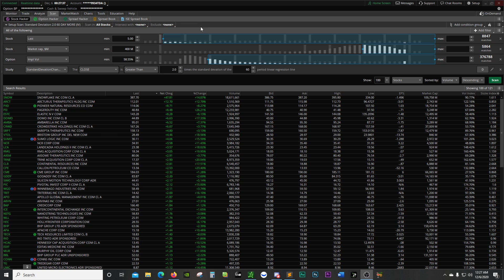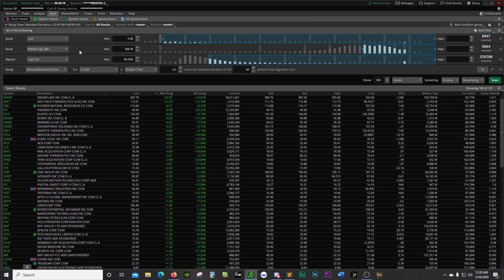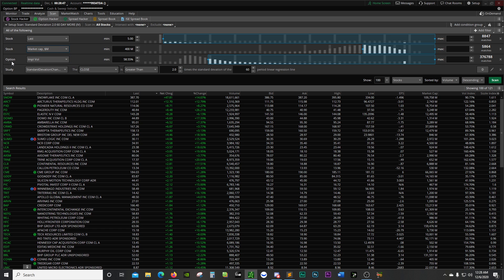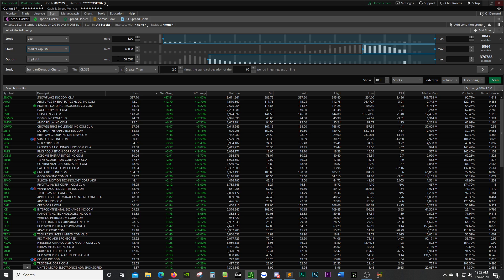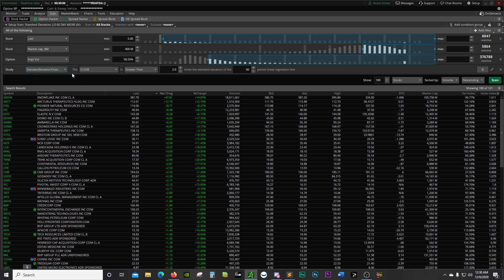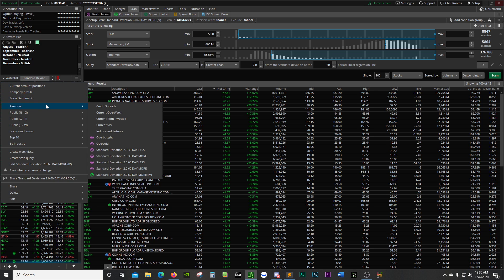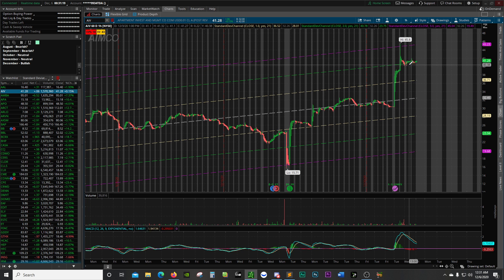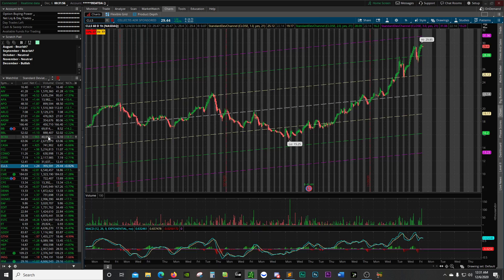Standard Deviation Channel Scanner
Setting up the scanner and adding to your watch lists.